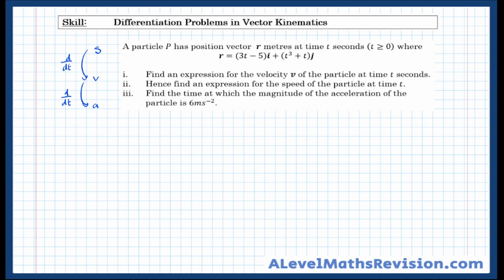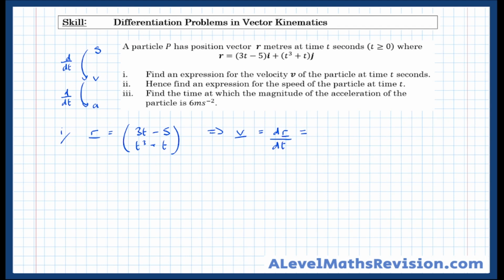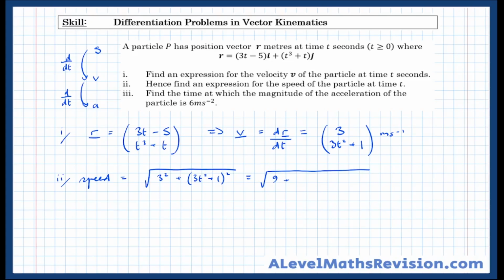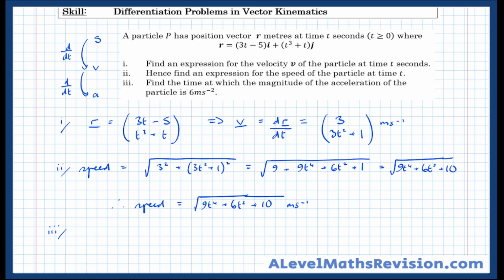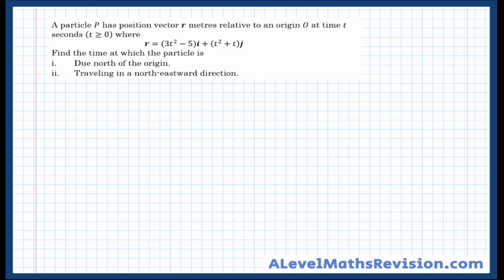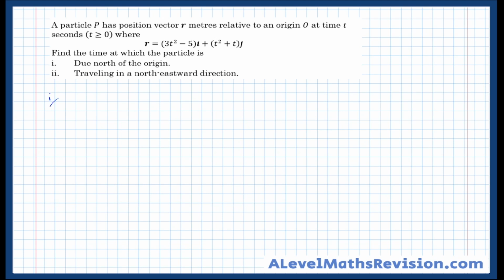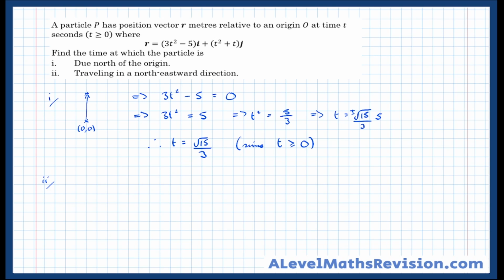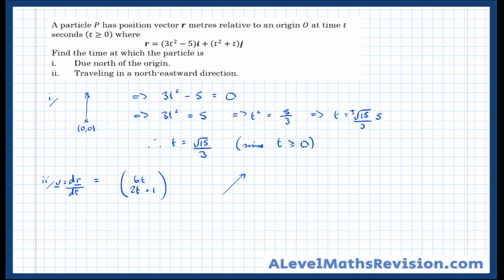Variable Acceleration in 2-d Differentiation Problems Explained From Basics | A Level Maths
In this A Level Maths lesson, we cover Variable Acceleration in 2-d Differentiation Problems, including worked examples, exam-style questions, problem-solving techniques and common mistakes students make in exams.

In this lesson you will learn:
- Core concepts relating to variable acceleration in 2-d differentiation problems